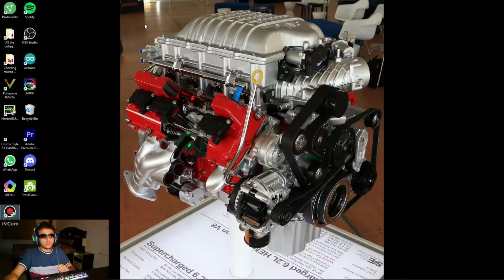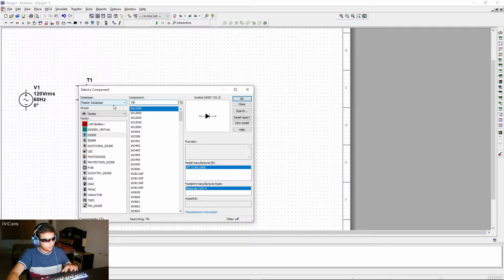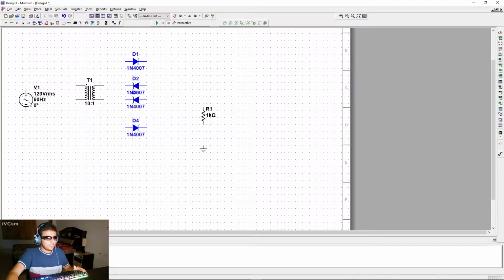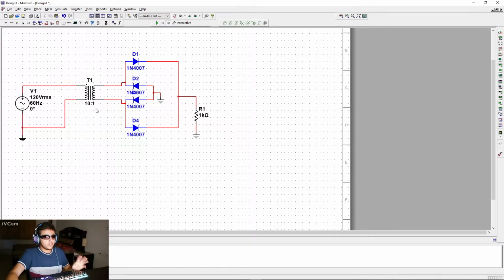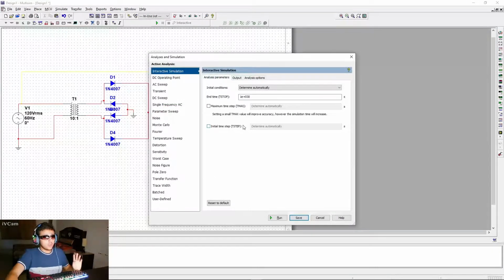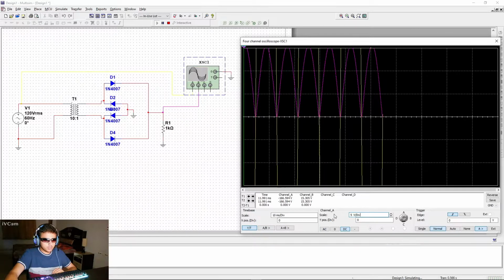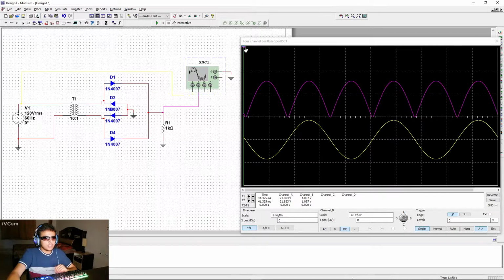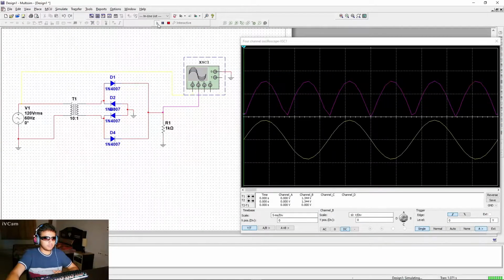"To Study the FULL WAVE RECTIFIER" using MULTISIM //Electronics Device BTECH 2nd semester practical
Yo!!
How ya all doin today.
Imma show ya how to perform the full bridge rectifier on multisim. This is a really detailed tutorial so it's kinda long.
You may watch this at 2X